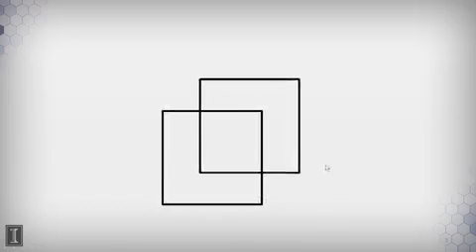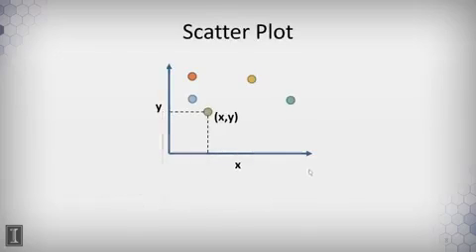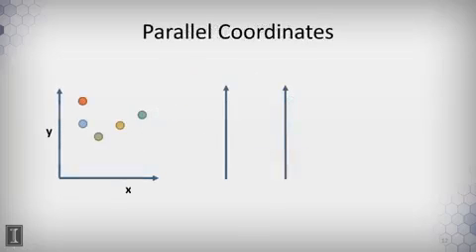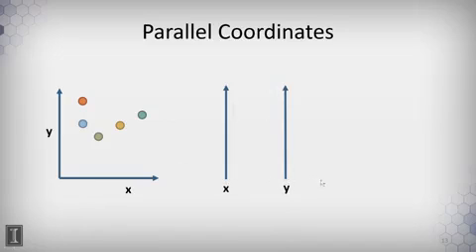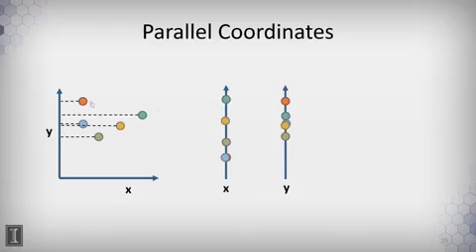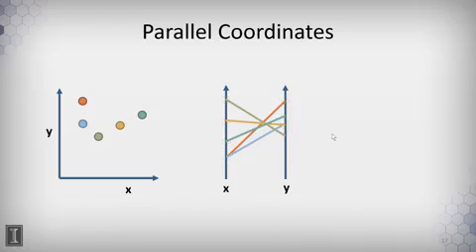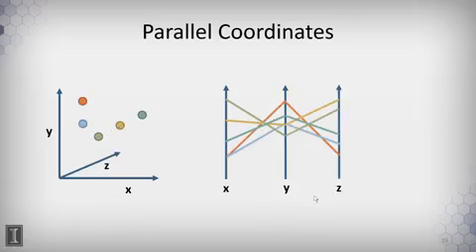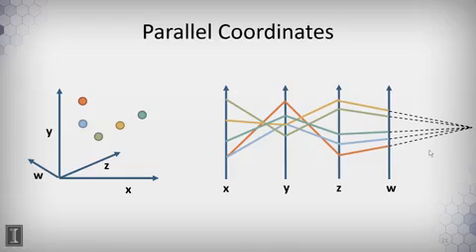DATA MINING 1 Data Visualization 2 2 2 Parallel Coordinates